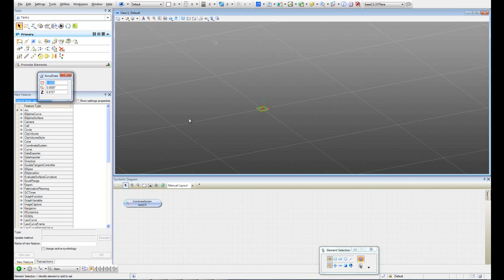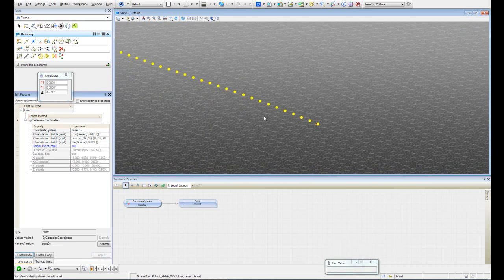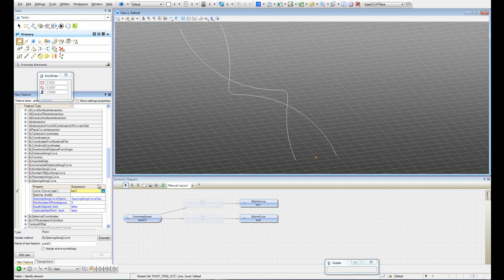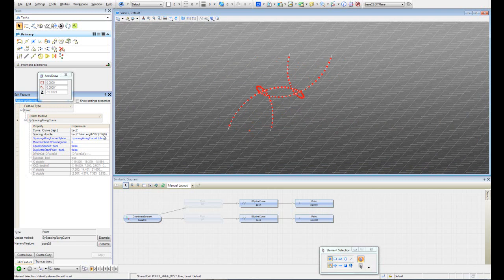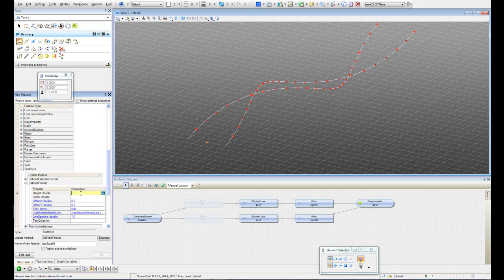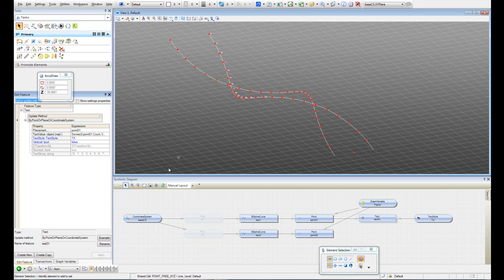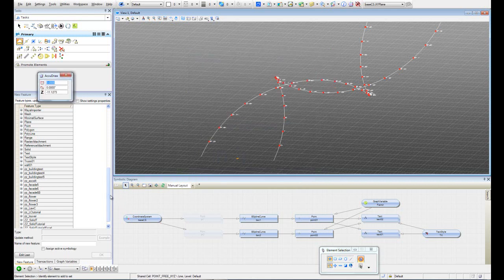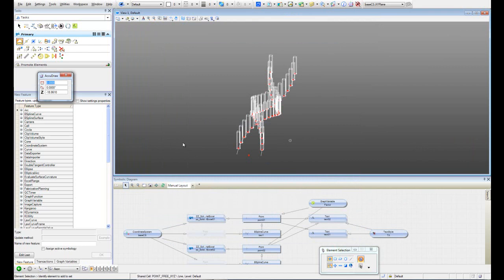GC & Excel - 2nd Part - Replication Load Excel Feature - Carlos David Gonzalez Uribe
This tutorial is dedicated to learn how to import and export data from GC and Excel. This tool its very useful to add more variation to your designs and have more control over your file.It consist in 3 parts, the 2nd part teaches how to replicate this Feature using different options of replication (important, in this section you will learn how to load the Excel feature).